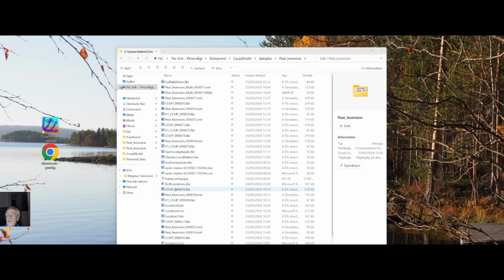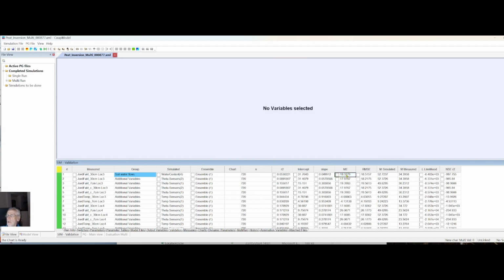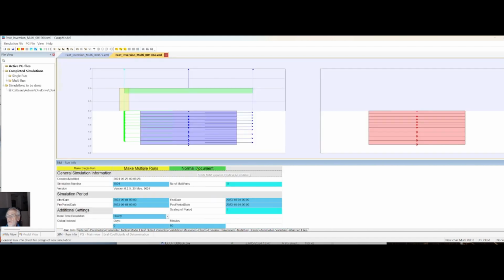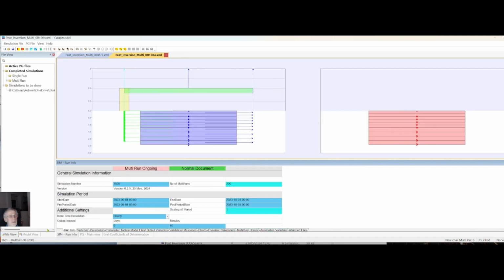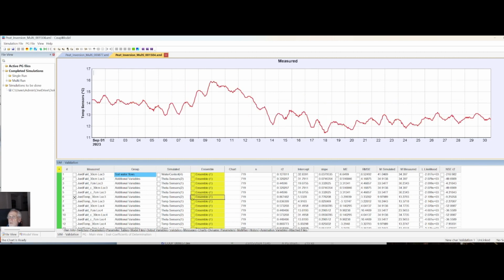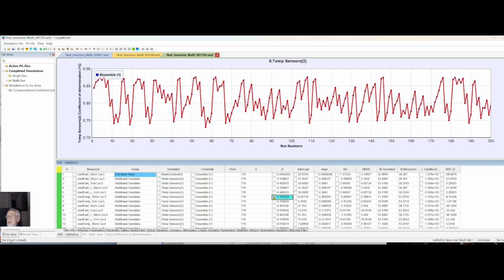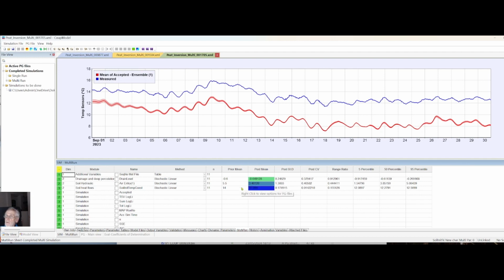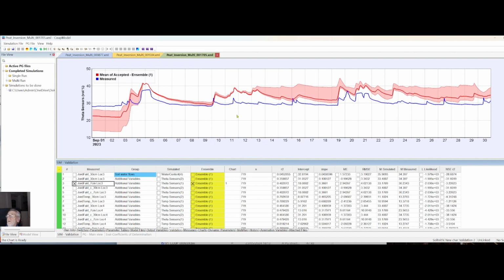Multirun Start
15 Validation Variables from 2 positions are included
2 Meteorological data sets are used
3 Different parameters are selected for the multirun test